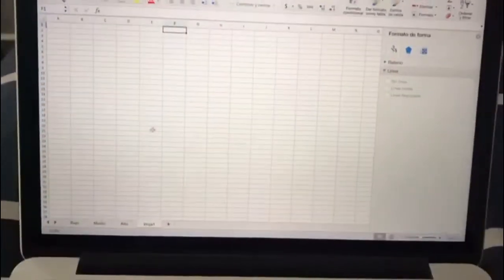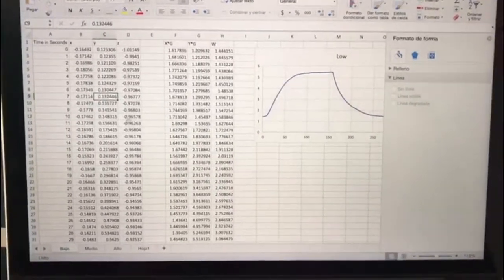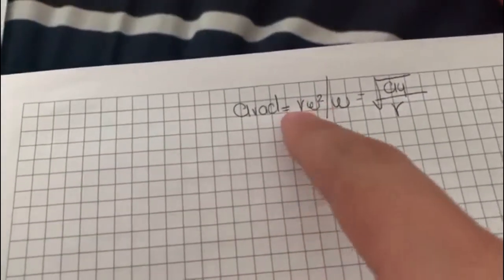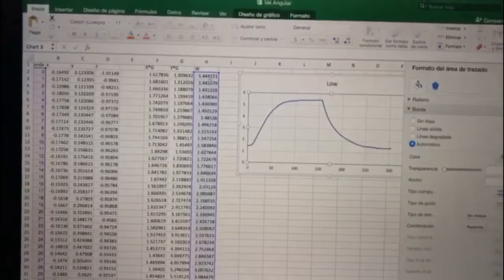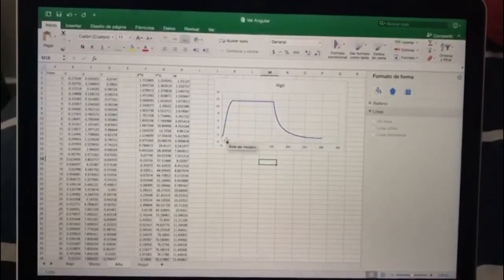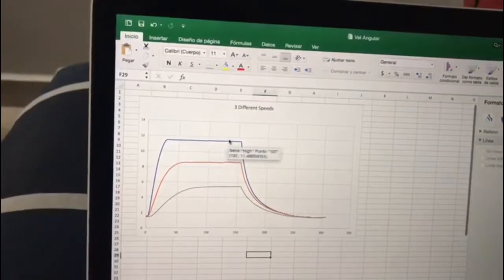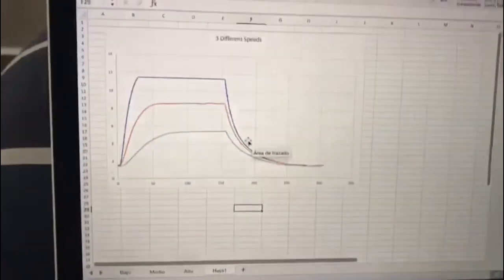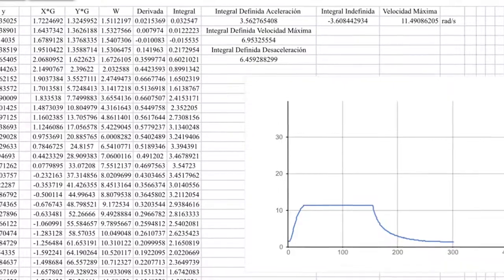Research Activity 2 UCM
Uniform circular movement